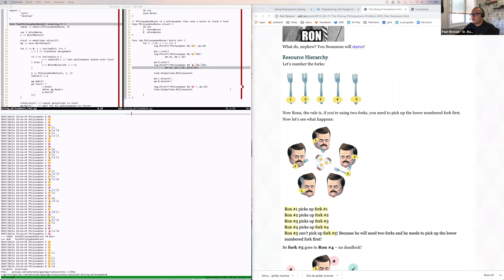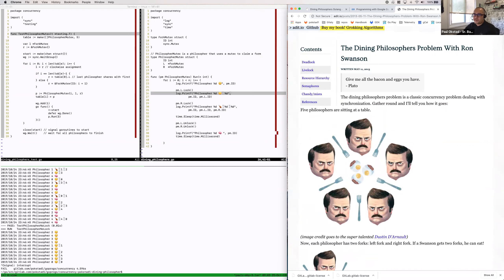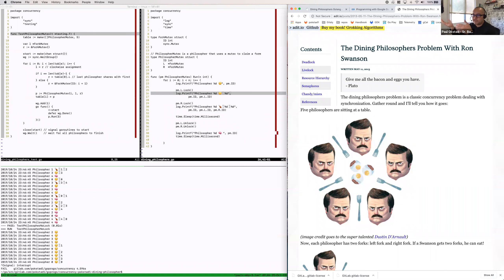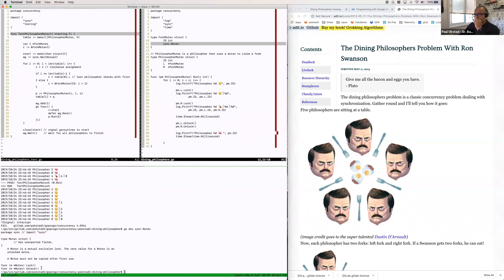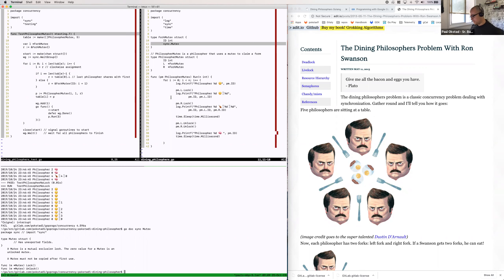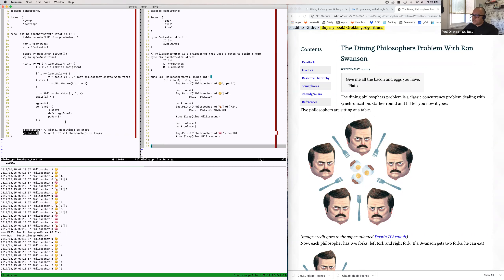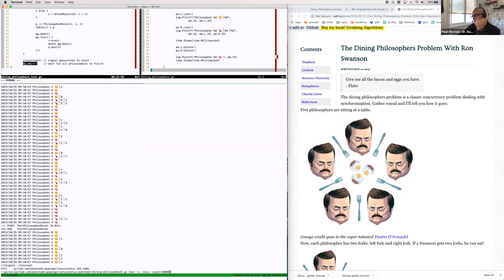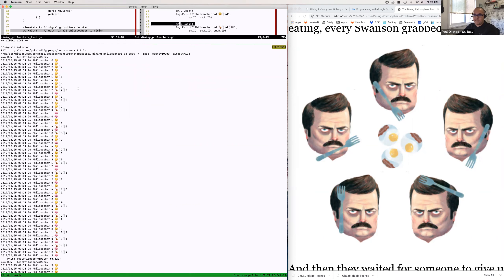2019-10-25 Go study group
Covering the dining philosopher problem using mutexes.